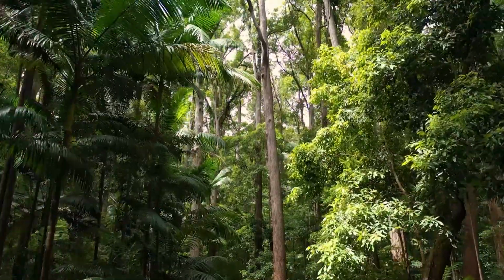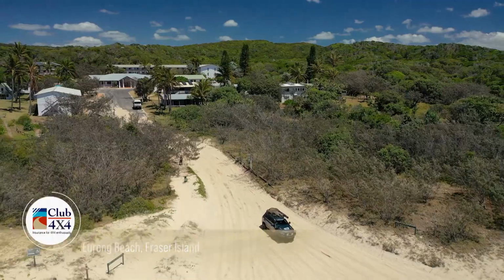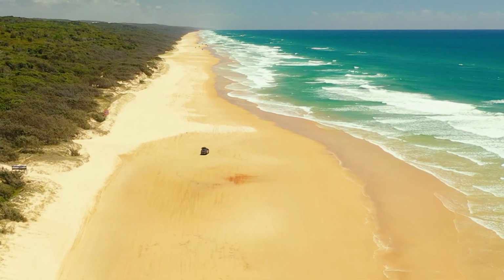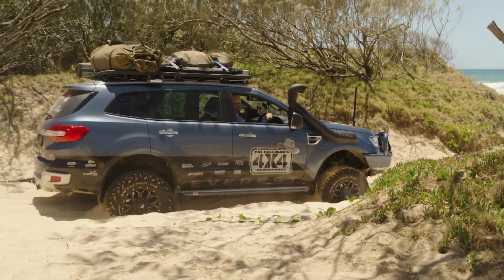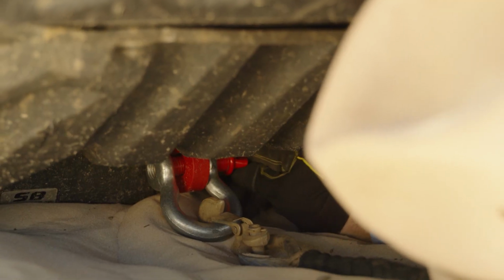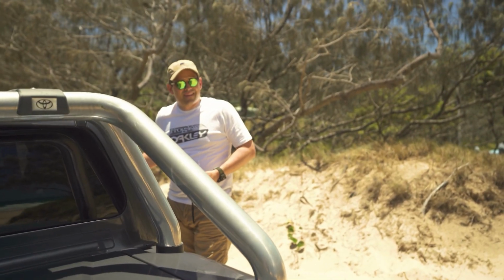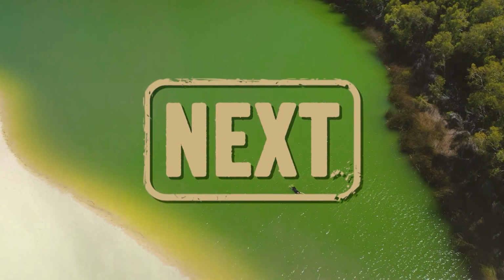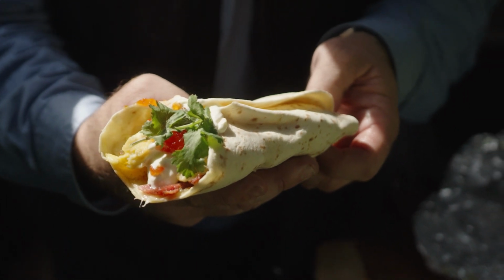The winch got an absolute WORKOUT!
Heading towards a beach exit we found a family who had become bogged, only to become bogged ourselves trying to get them out. And once we'd sorted all of that out, ANOTHER vehicle needed help too! I need to start a towing company.